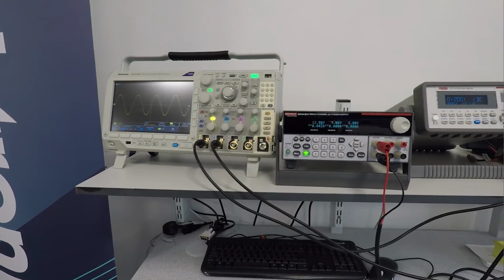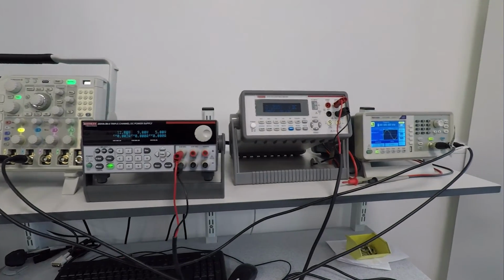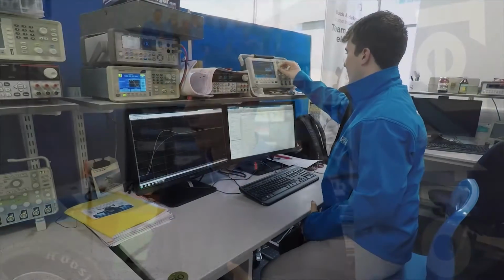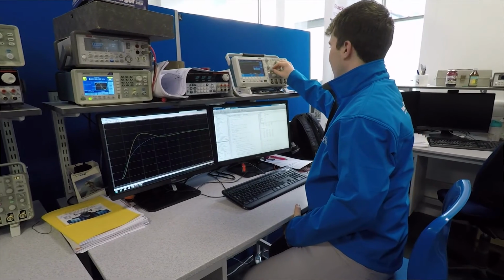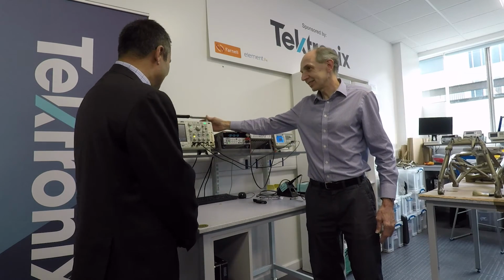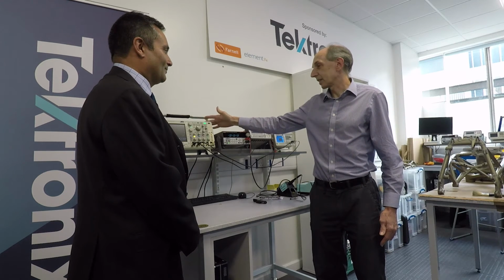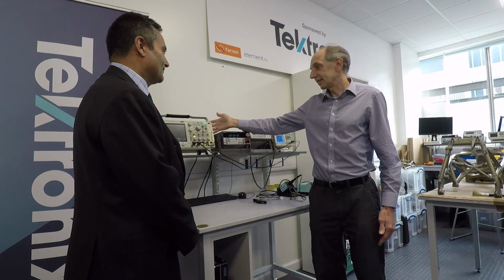Tektronix sponsors University of Bath electric car racing team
Tektronix’ Dave Mehta talks test with Team Bath Racing Electric’s Sean Thompson.